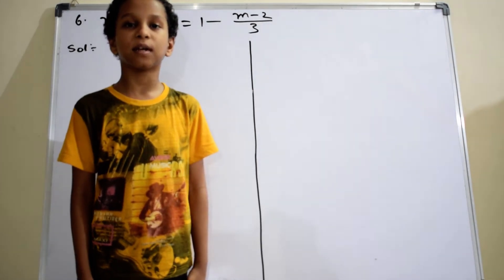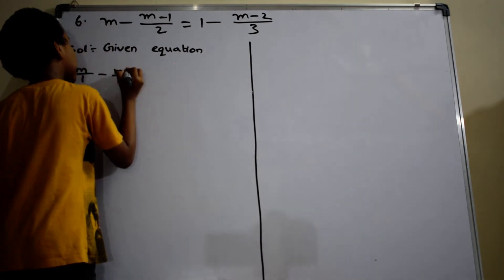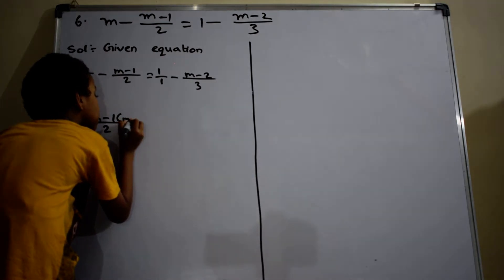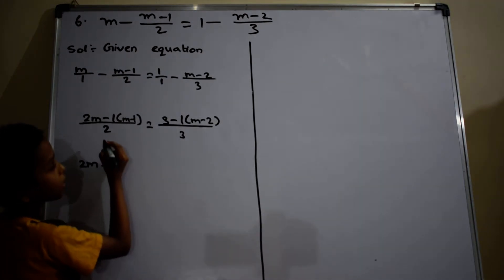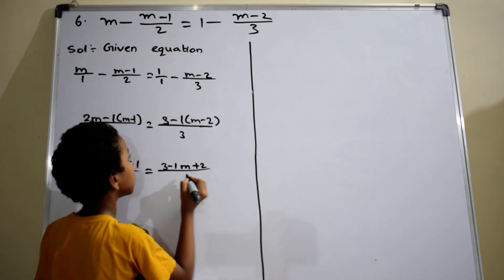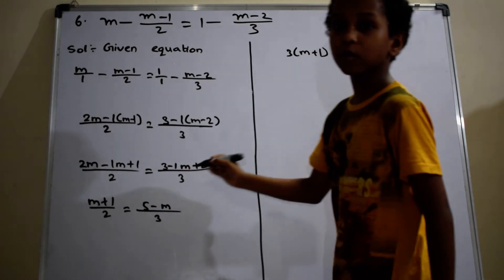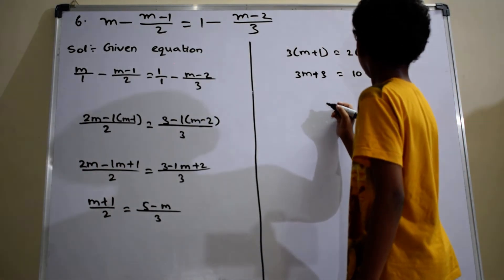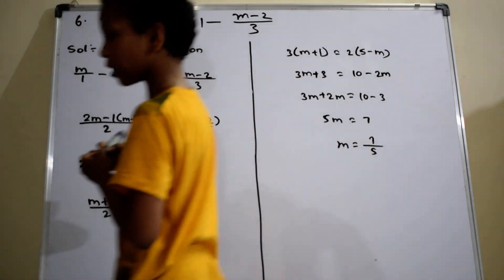Linear Equations -14 | CBSE | Class 8 | Mathematics